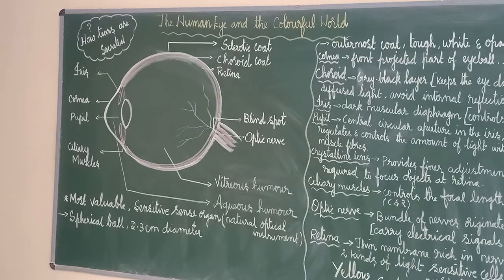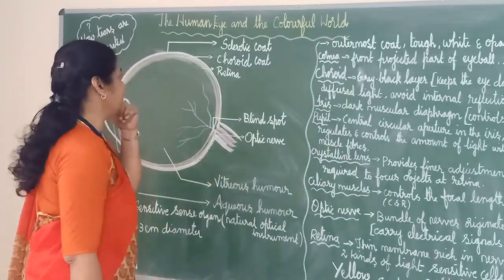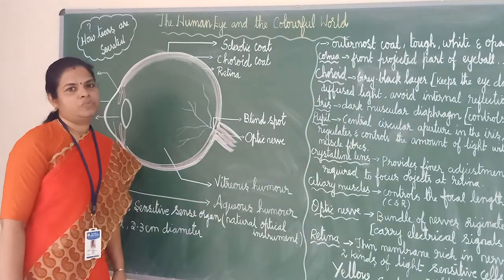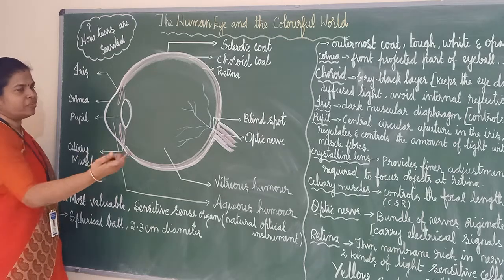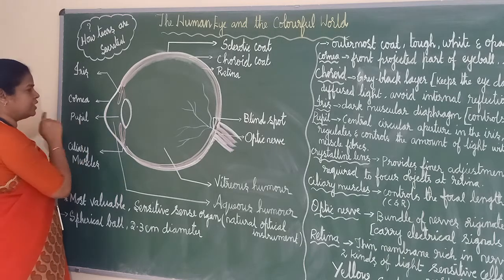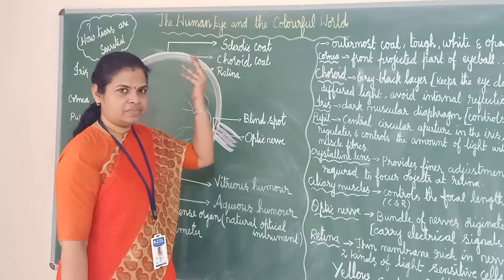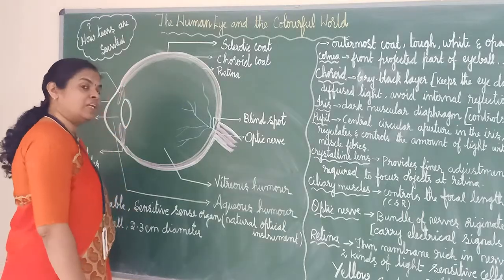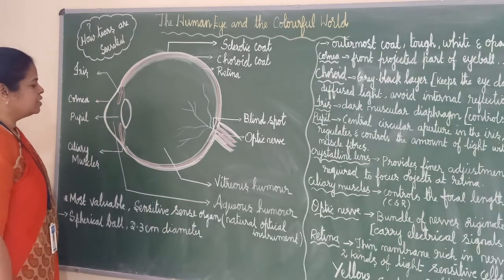HUMAN EYE AND THE COLOURFUL WORLD|CLASS 10 PHYSICS|STRUCTURE OF EYE|PART-8|SCI-FUN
In this video, we shall understand about the structure of the human eye.